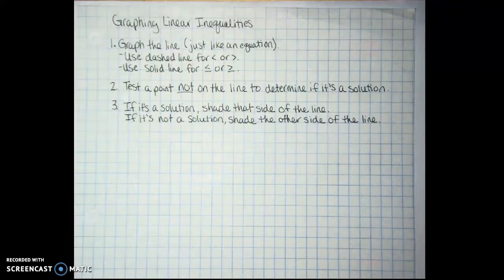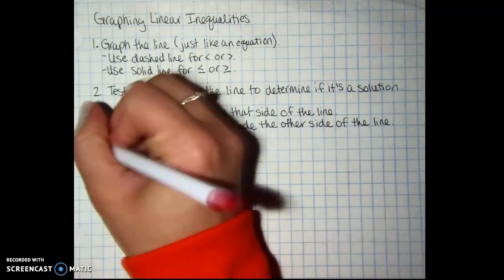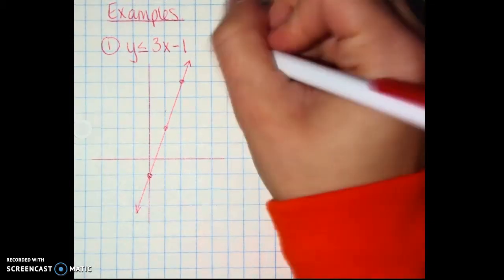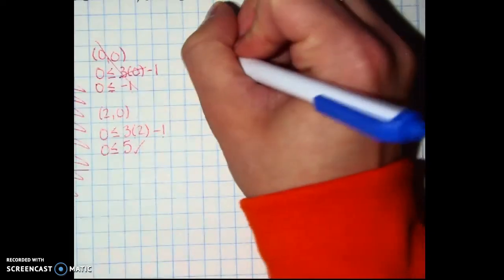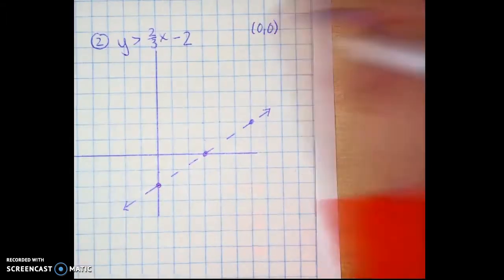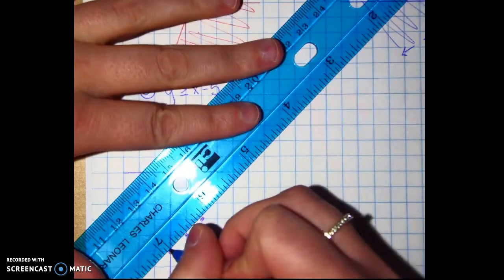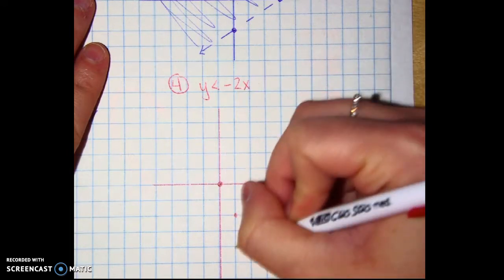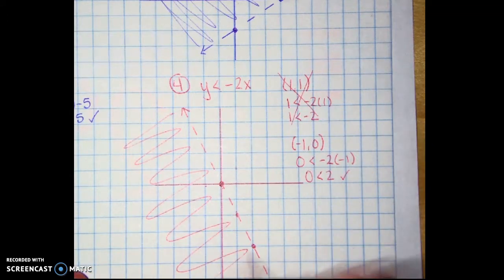Graphing Linear Inequalities